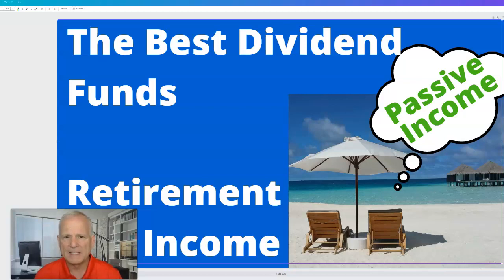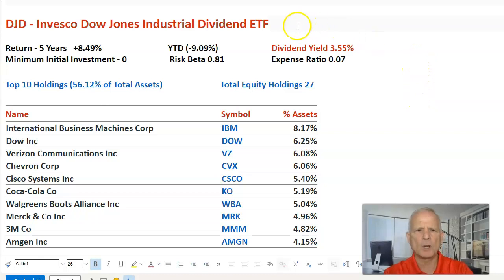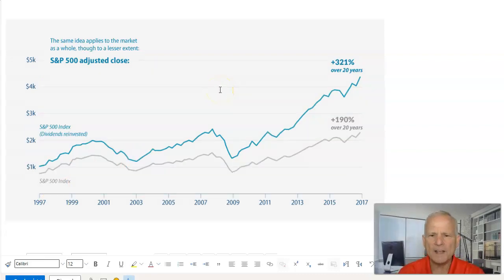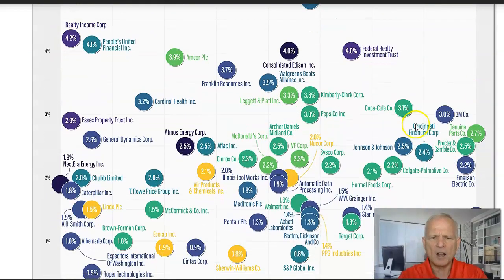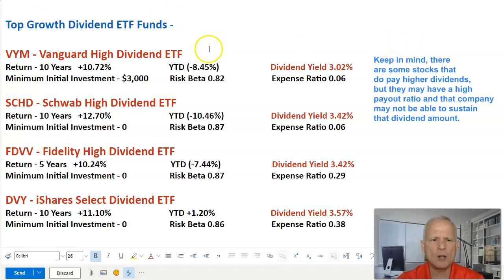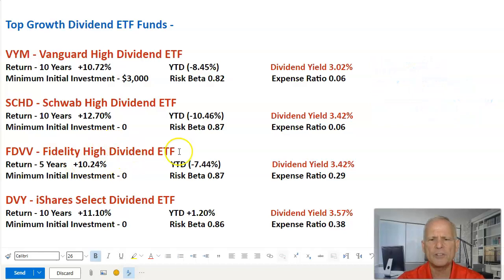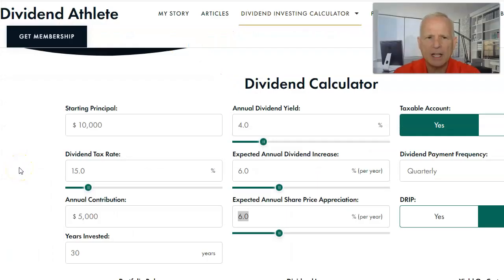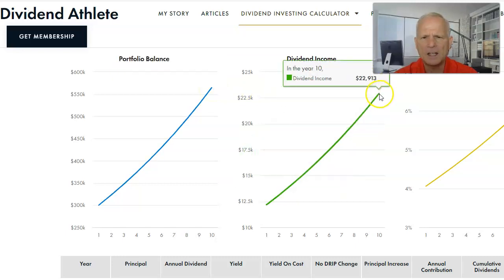Best Dividend ETF Funds Retirement Passive Income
In this video we will explore the best dividend ETF to build a passive income for retirement.

👍 Thank you for a Thumbs Up

Who are we? The Wisdom Investor is all about providing valuable information and education to help you with topics like Social Security, investing strategies, how much to save for retirement, when to retire, where to retire, health insurance, financial independence and more.